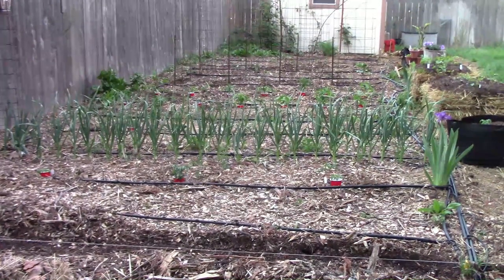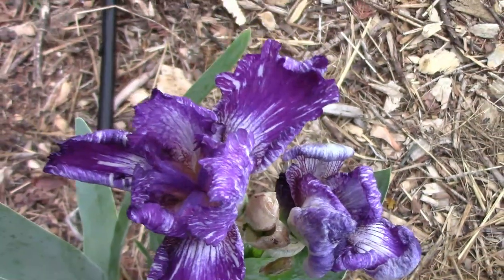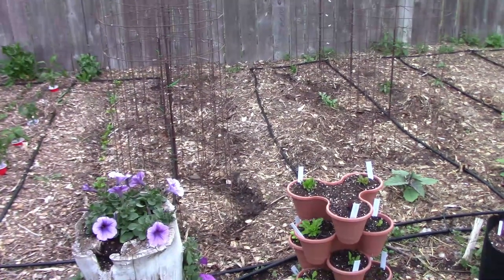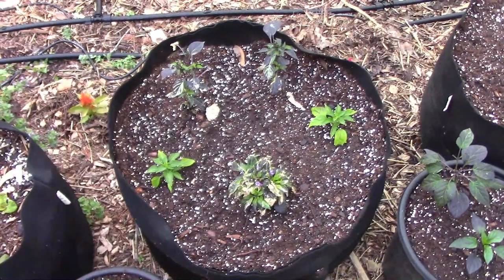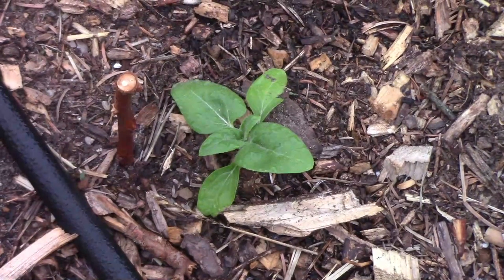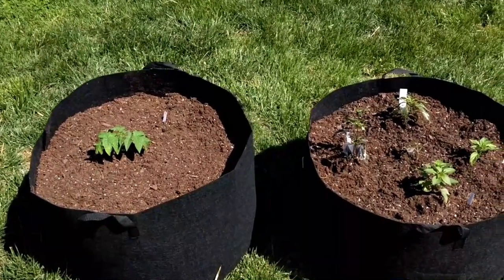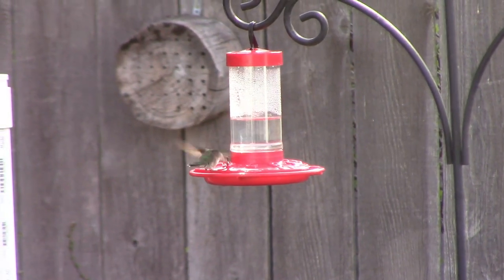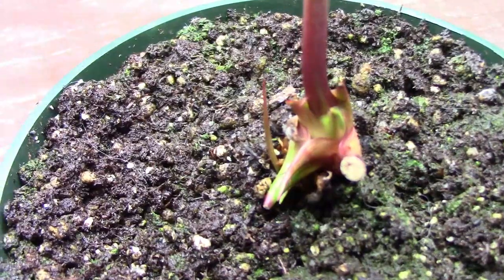May Gardening Update - Things Are Growing And Changing Quickly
In May, the garden starts to come to life again, and that is what is going on in our garden. I'm still planting things, and the things that I planted are starting to grow noticeably each week.
We have a few blooms on our peppers, and our tomatoes will have a few blooms soon. We finally have our straw bales planted with sweet potatoes. In all, we planted 9 different types of sweet potatoes.
This week I planted two types of cucumber, two types of small melons, and 5 types of pole beans in our large tomato cages. Growing vertically is a great way to grow more food in the same amount of space.
I've also been trying to find room for more sunflowers. Some of them were planted by the birds, and I'll be letting some grow where they came up, and others I will move.